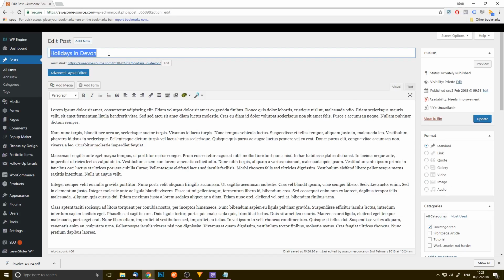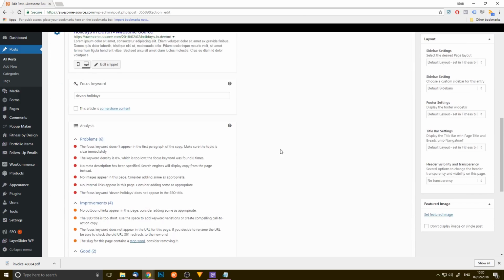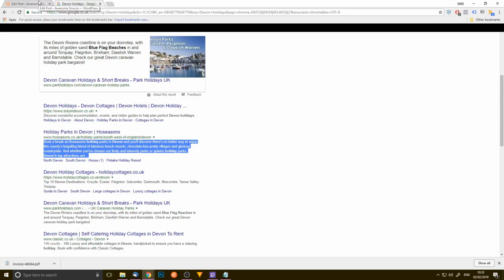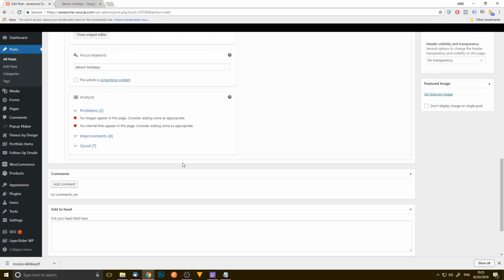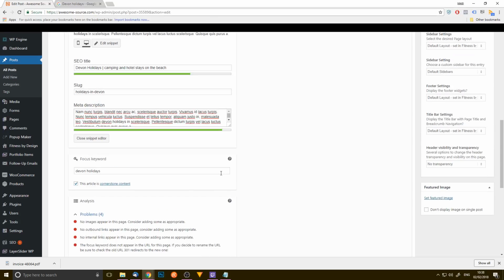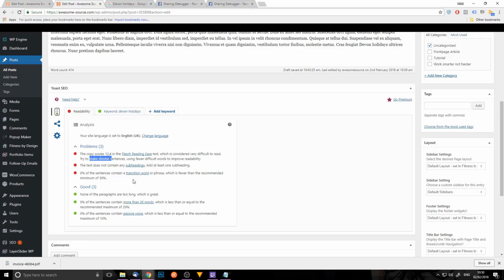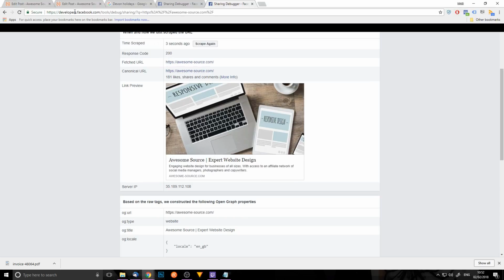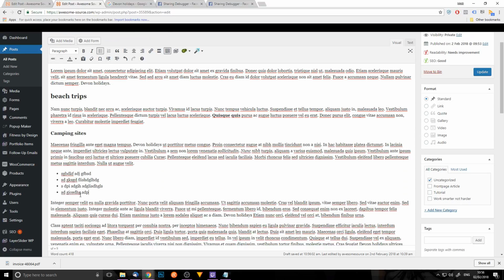SEO Tools overview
Take a tour of the SEO tool available for you to use on your website.